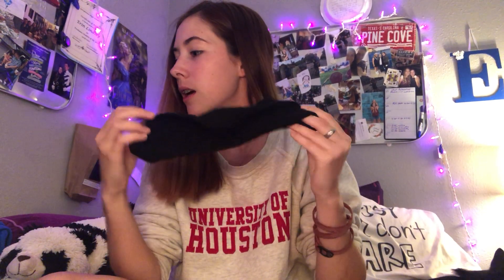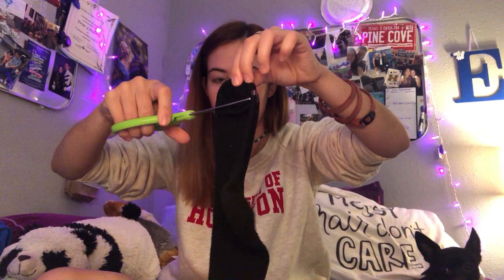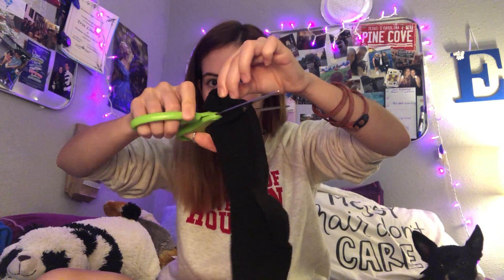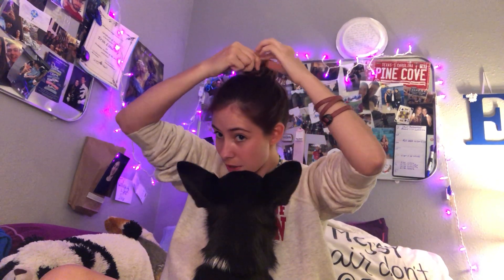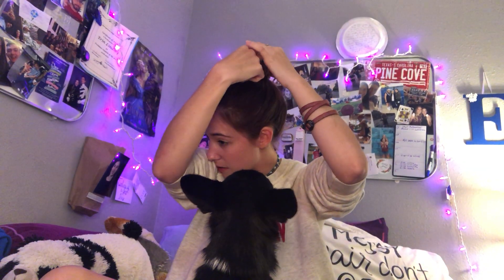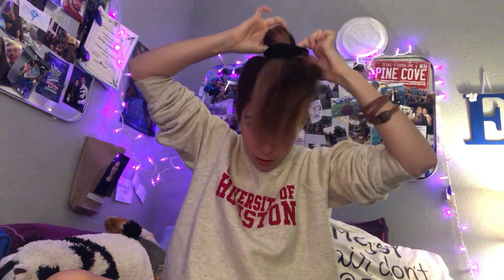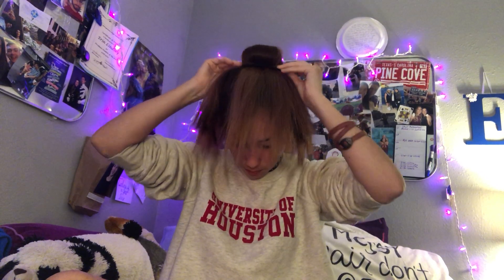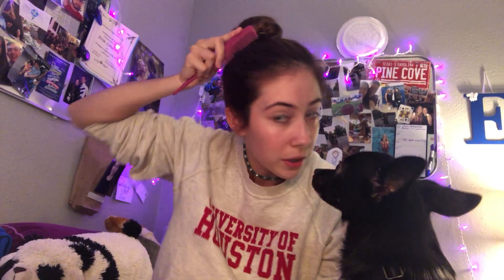Band Bun Tutorial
Could only post part of the video.. if you have questions just come ask!!
Remember you HAVE to bring bobby pins, hair ties, hair elastics, hair brush, comb, hair gel AND hair spray, and a sock bun. Also if you have piercing you can NOT wear them in uniform. You must take them out or if you can not use a band aid.